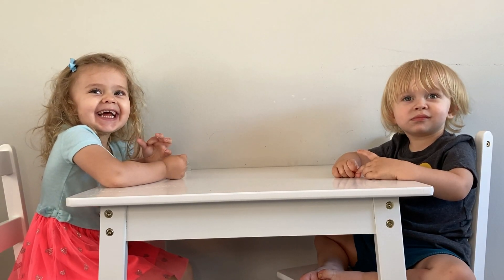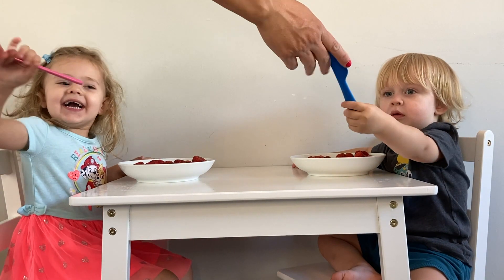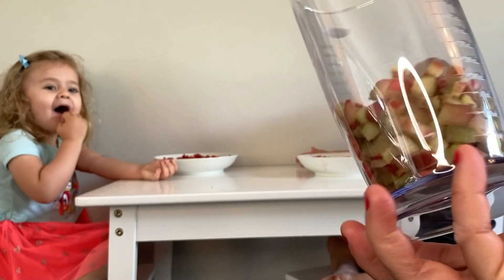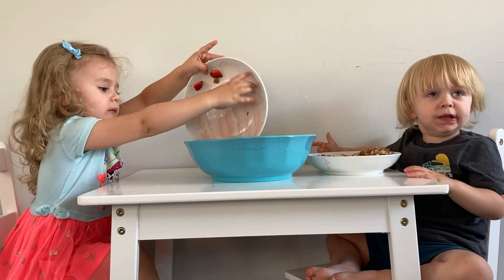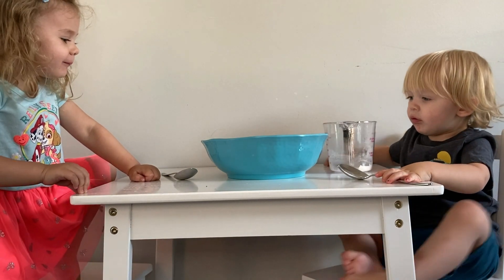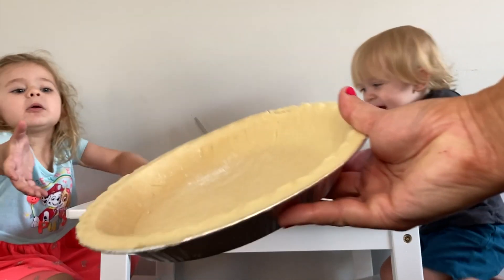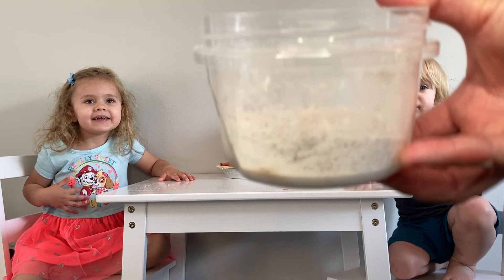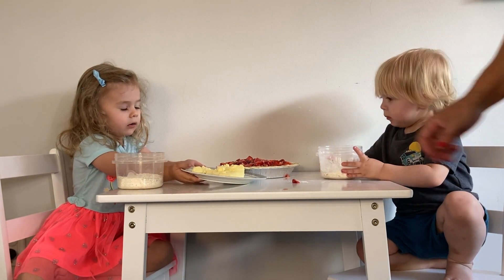Emma & Alex Pick Strawberries and Make a Pie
Emma and Alex go on an adventure to a strawberry field to collect fresh strawberries.  They use those yummy strawberries to make a juicy and delicious strawberry rhubarb pie.

Artist: Rocco Vanwell
Song: Remember Our Story

Artist: More Than Family
Song: Our Home Our Life

Artist: Tanz Mein Liebe
Song: Trabant 33

Artist: Birdies
Song: Sweet Sweet Honey